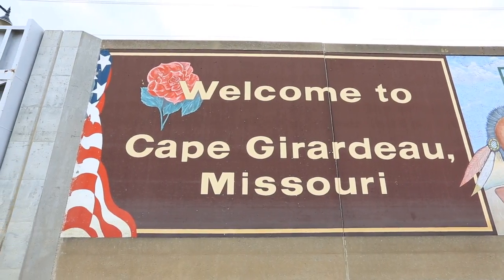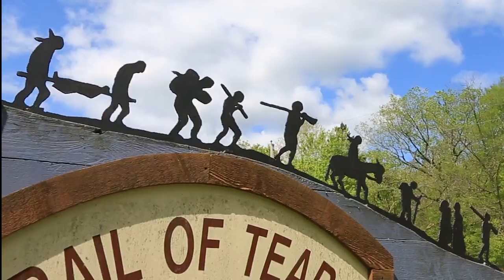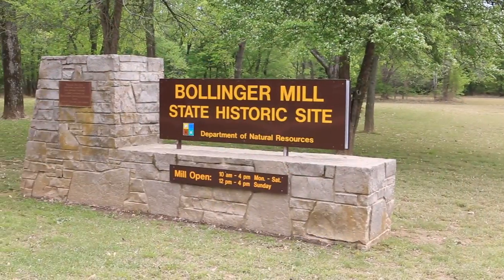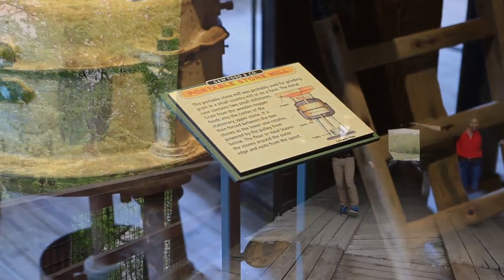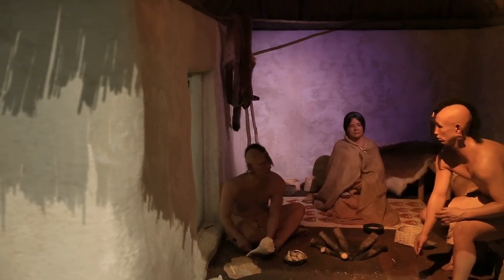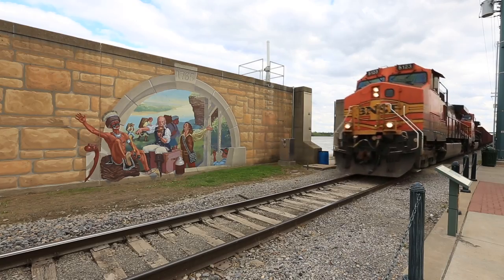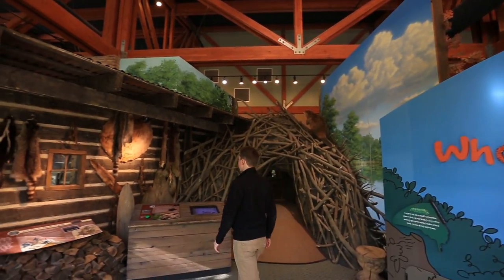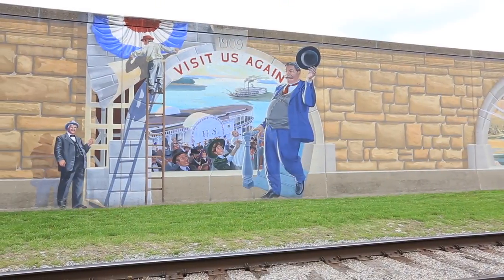Visit Cape Girardeau for American heritage, historical sites and natural beauty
Cape Girardeau, Missouri has a combination of history, culture, art galleries, great dining and plenty of trails for outdoor enthusiasts.